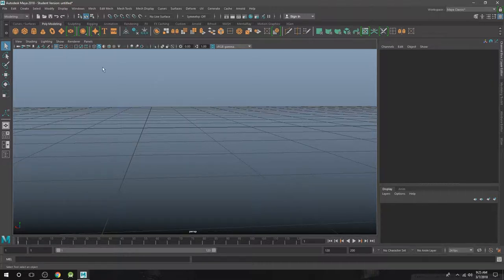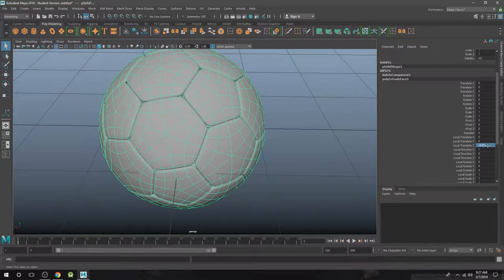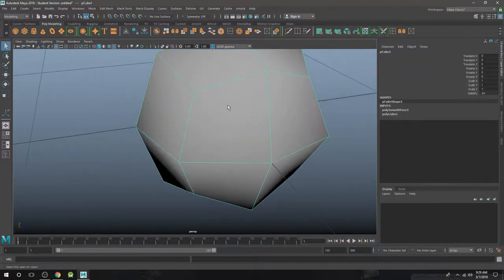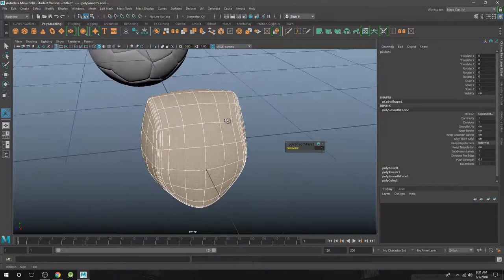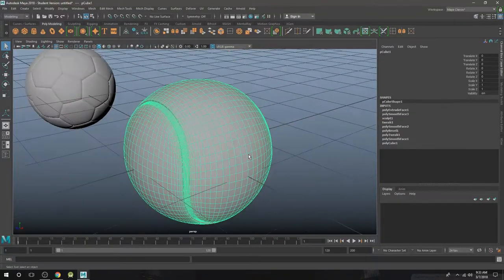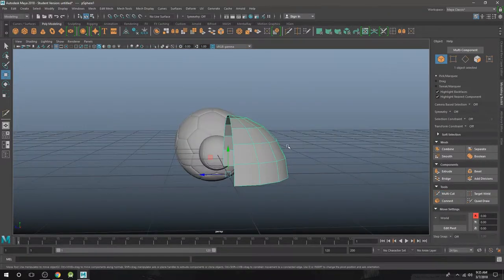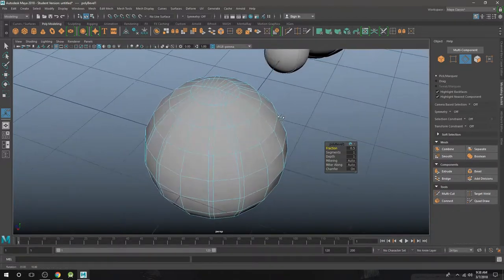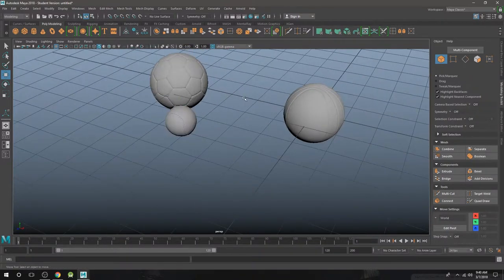3D Tennis ball,Football,& Basketball in Maya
modeling Tennis ball,Football,& Basketball in Maya